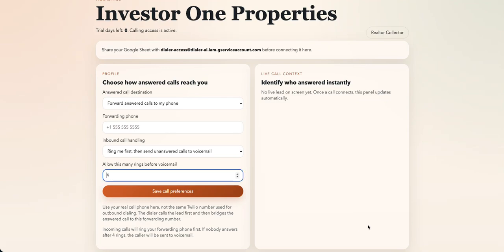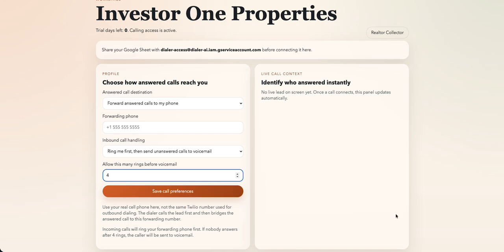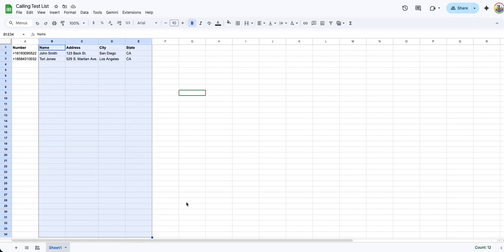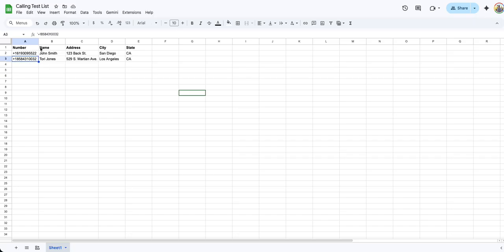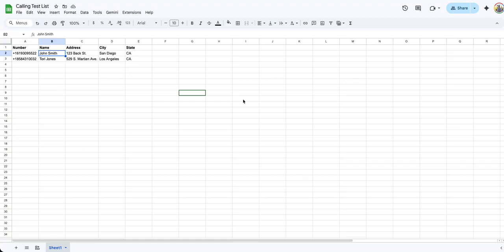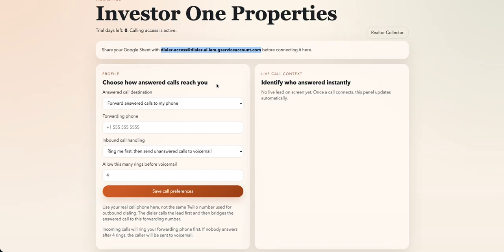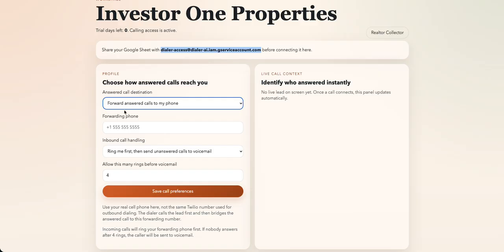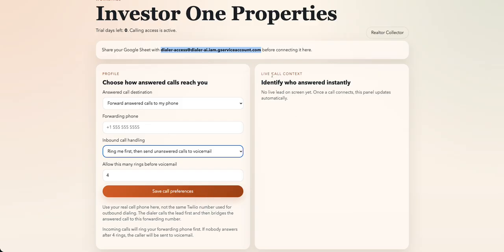Digital Dialer - Intro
Video showing how to setup the first part of the Digital Dialer platform for the first time and some additional functions.